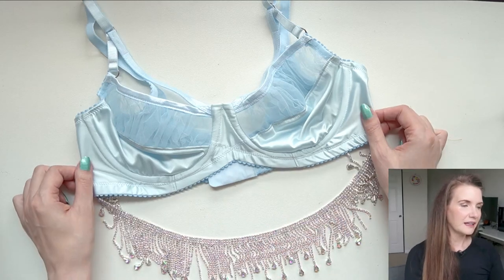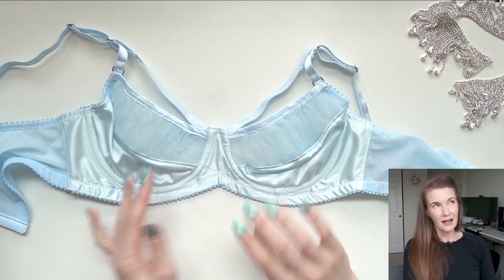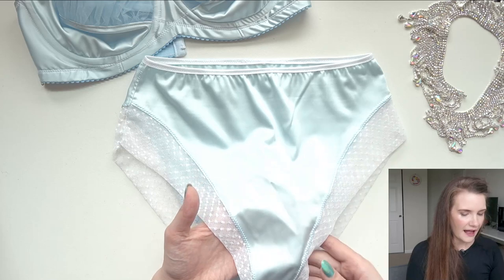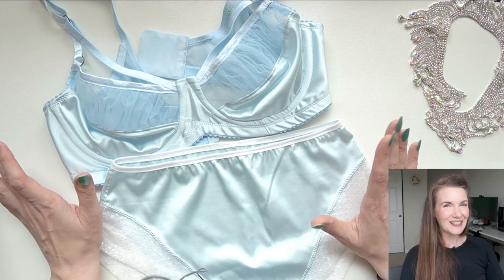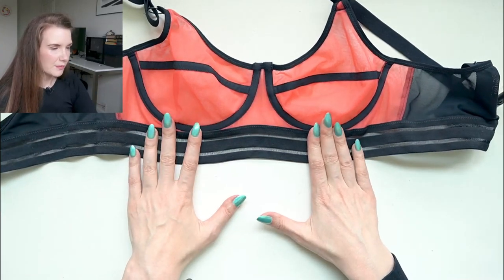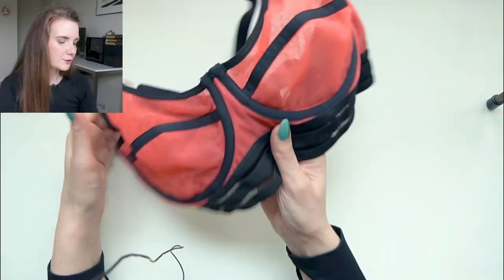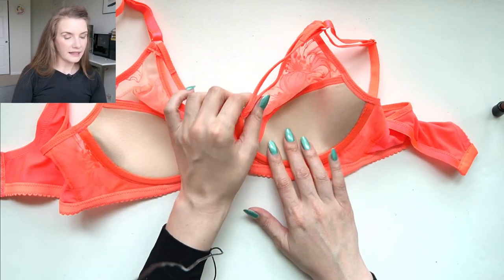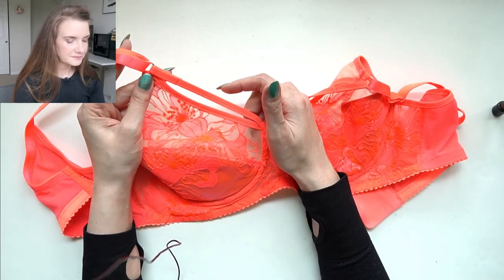August Makes 2021 (Neon Month)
Cinderella Set
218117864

Coral Hibiscus Set:
Dyes (Fluorescent Fuchsia and Flor. Lemon)